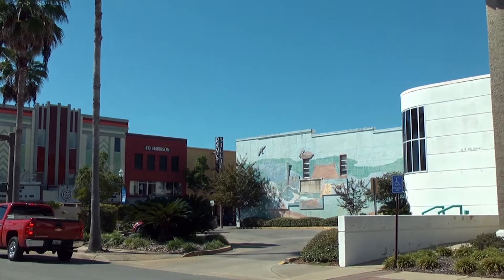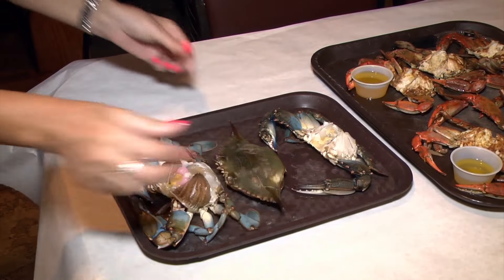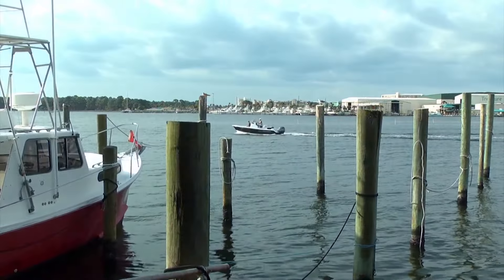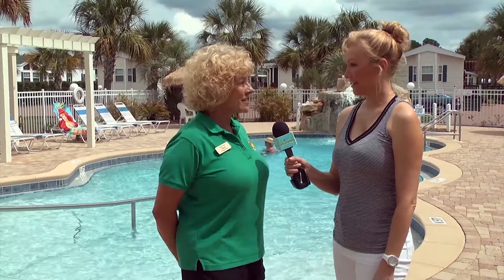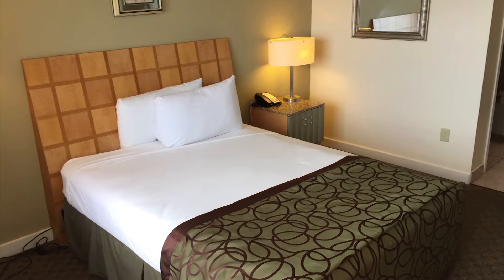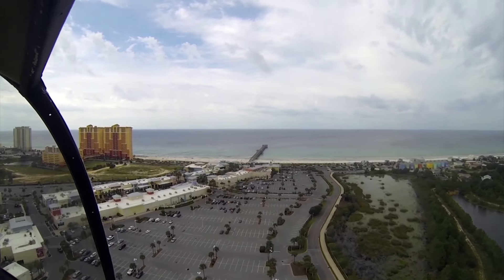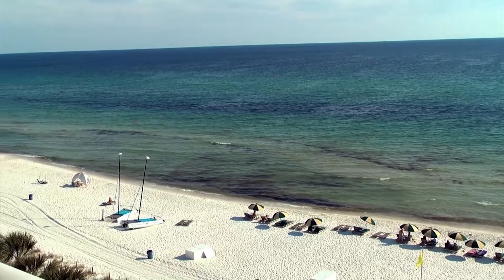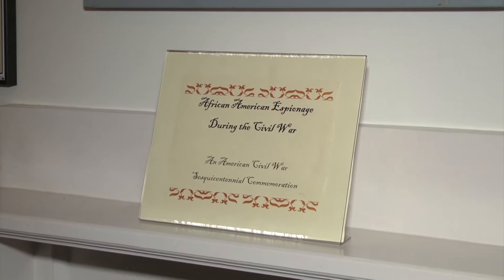PANAMA CITY 2015 FULL SHOW